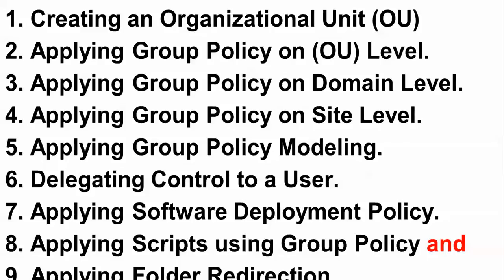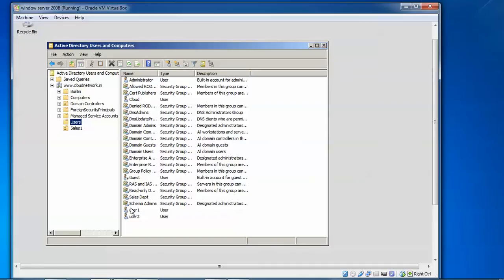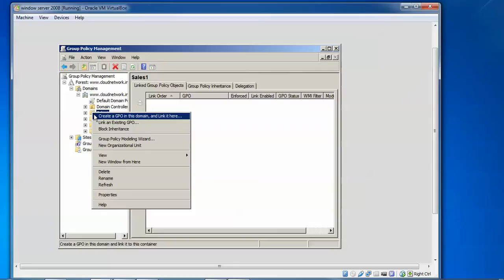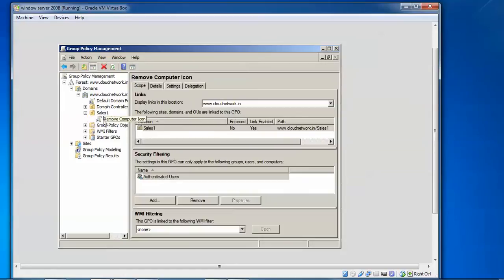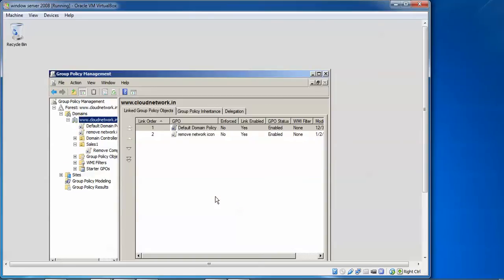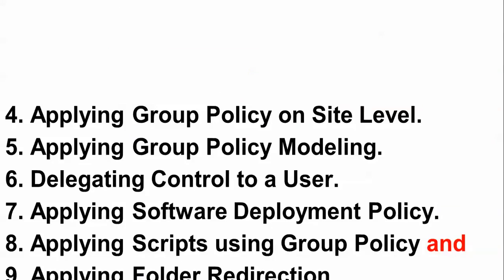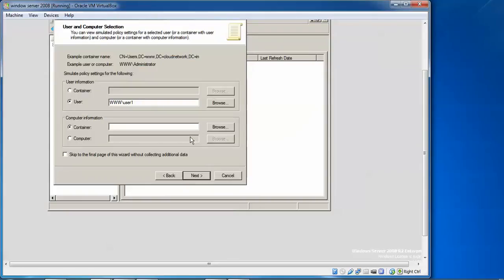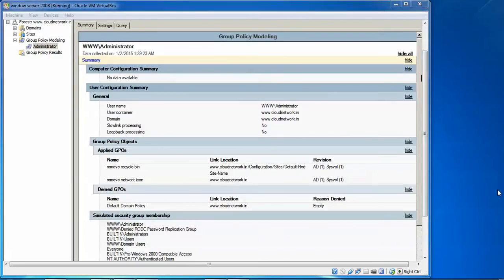How to Create Group Policy & System Policies in Window Server 2008 R2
Hello Everyone,

1. Creating an Organizational Unit (OU)2. Applying Group Policy on (OU) Level.3. Applying Group Policy on Domain Level.4. Applying Group Policy on Site Level.5. Applying Group Policy Modeling.6. Delegating Control to a User.7. Applying Software Deployment Policy.8. Applying Scripts using Group Policy and9. Applying Folder Redirection.